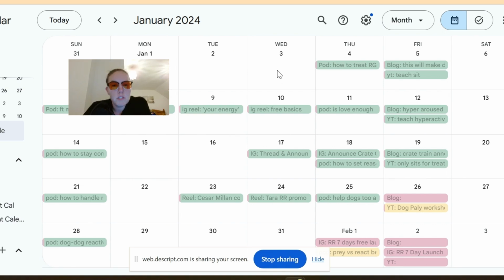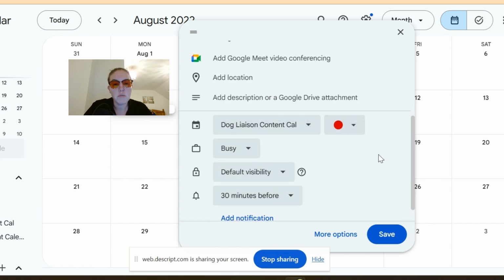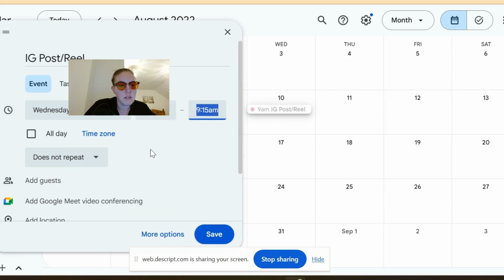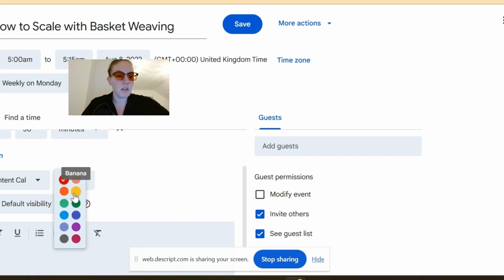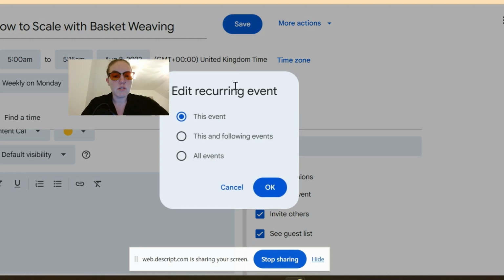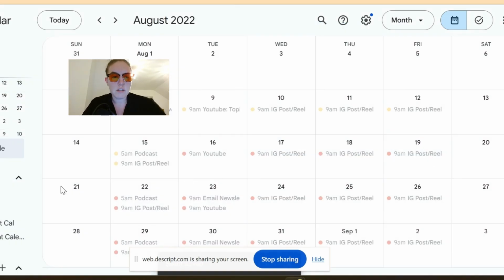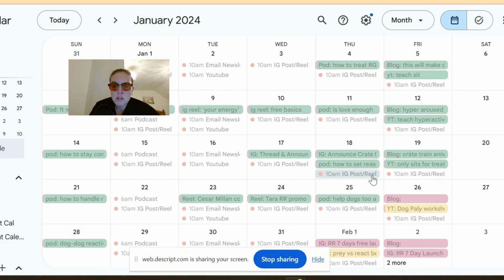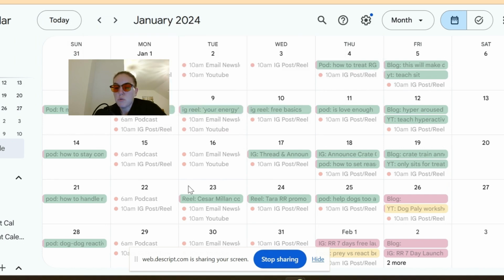How to Create a Content Calendar & Calendar Operations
This is a video about How to Create a Content Calendar & Calendar Operations

00:00 How to Create a Content Calendar & Calendar Operations